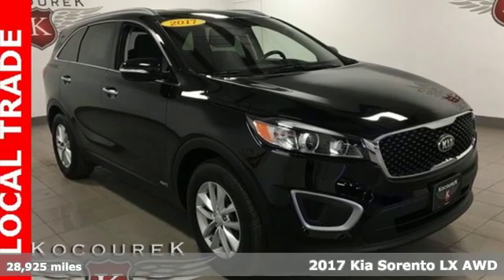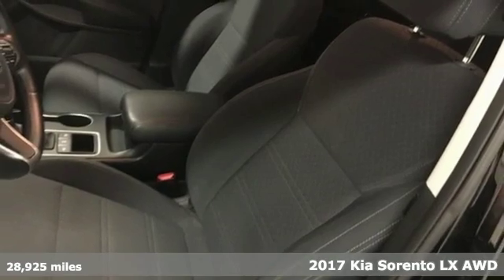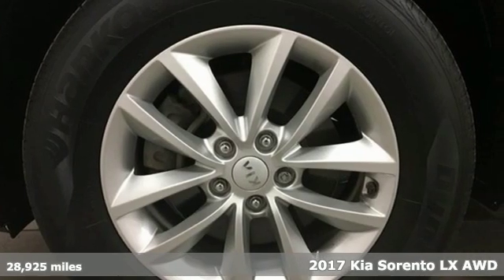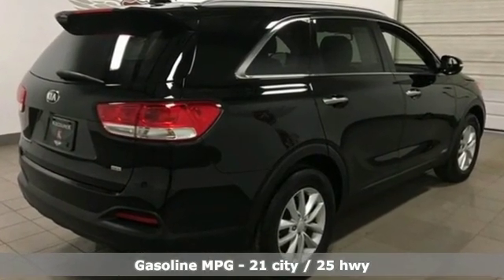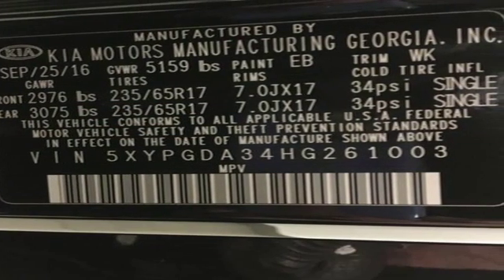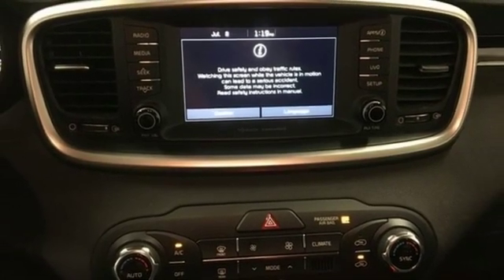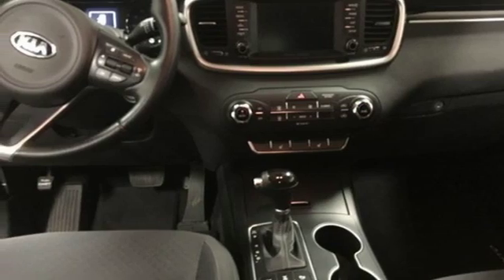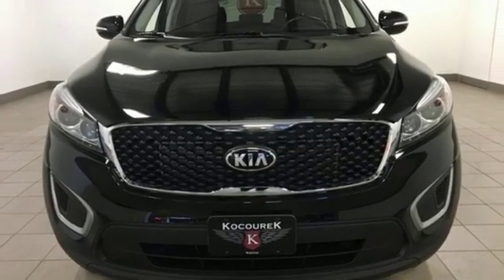Used 2017 Kia Sorento Wausau, WI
Year: 2017
Make: Kia
Model: Sorento
Trim: LX
Engine: 2.4L DOHC
Transmission: 6-Speed Automatic with Sportmatic
Color: Black
Interior: black
Mileage: 28925
Stock #: X7600
VIN: 5XYPGDA34HG261003
Ebony Black 2017 Kia Sorento LX 4D Sport Utility * Power Locks *, * Power Windows *, * Cruise Control *, Sorento LX, 2.4L DOHC, AWD, Auto Headlamp Control, Auto-Dimming Rear-View Mirror, Dual Zone Automatic HVAC, Heated Front Bucket Seats, Leather Wrapped Steering Wheel & Gear Shift Knob, LX Convenience Package, Radio: AM/FM/MP3/SiriusXM, Rear Backup Park Assist, Shark Fin Antenna. 2.4L DOHC AWDbrbrAwards:br * JD Power Initial Quality Study (IQS) * 2017 KBB.com 10 Most Awarded Brands

Address:
2727 North 20th Ave